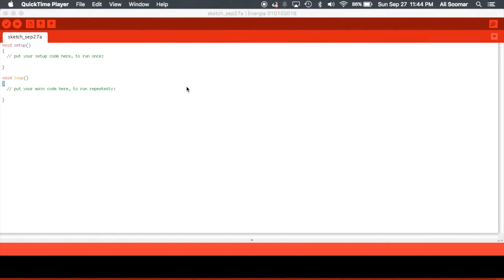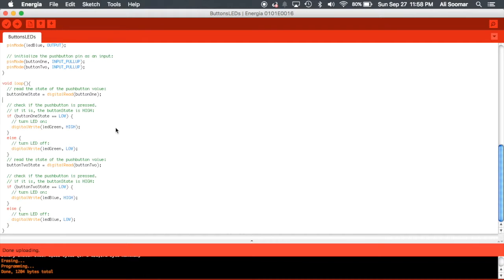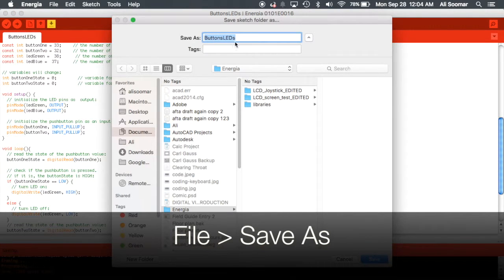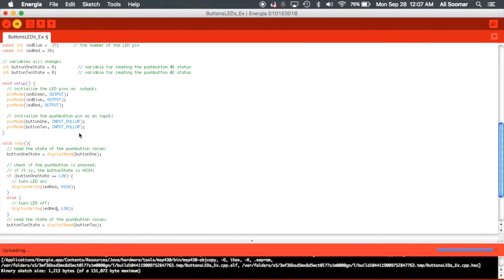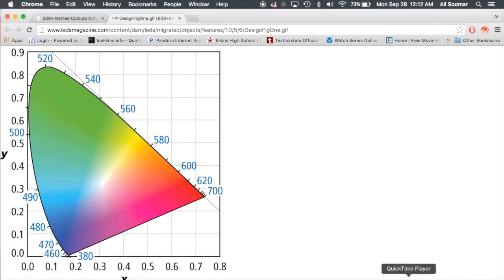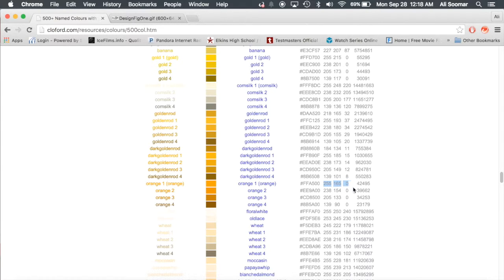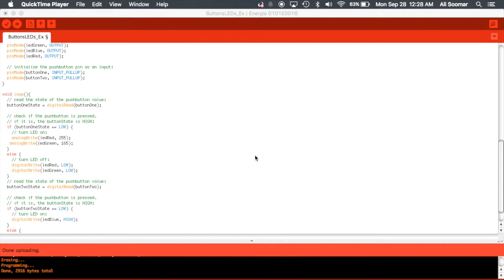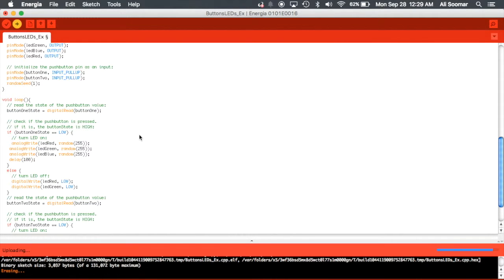MKII Buttons LEDs Tutorial